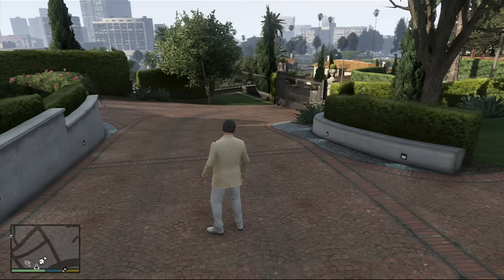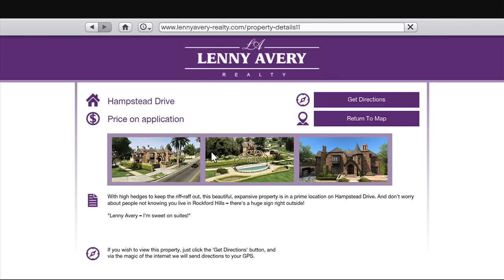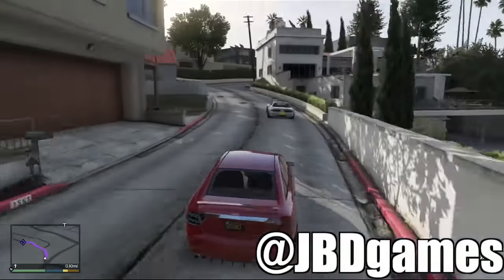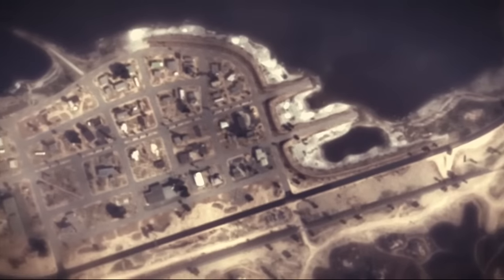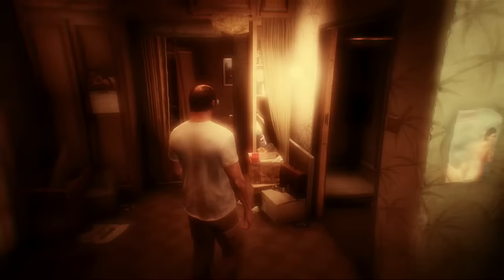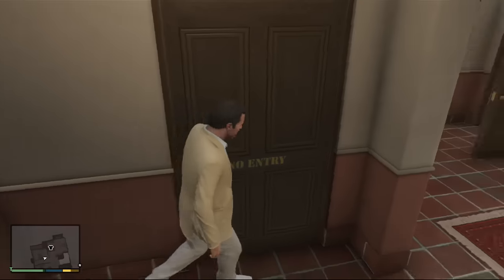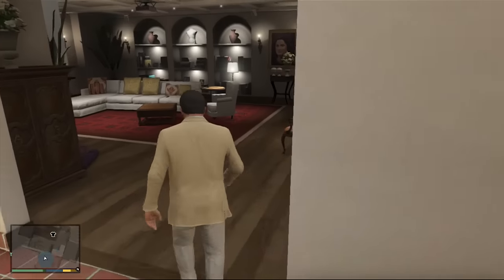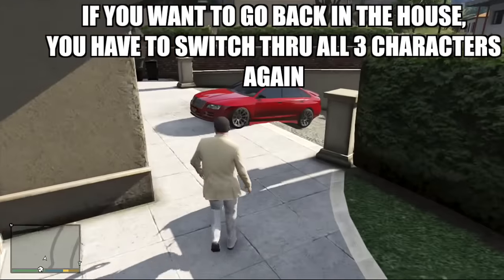GTA 5 - How To Buy Houses in Singleplayer! NEW 2024! (GTA 5 Easter Egg / Glitch Tutorial Parody!)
You read that title correctly. In this video, I will show you how to BUY HOUSES in GTA 5 STORY MODE / GTA 5 SINGLEPLAYER. This NEW METHOD still works in 2021!

ATTENTION: This video is fake. This was purely made to troll all of the people  that love to cheat in video games. If you are butt hurt, my job here is done.